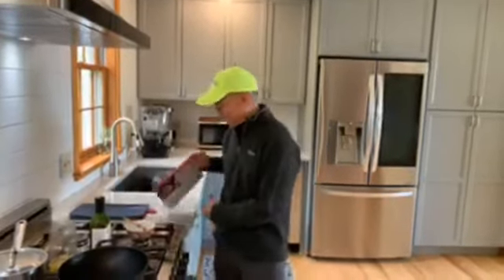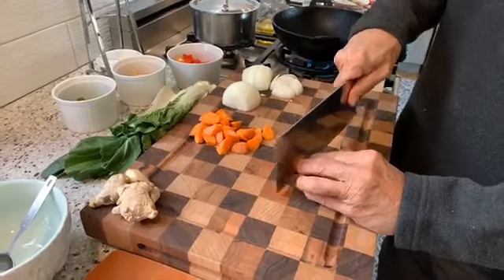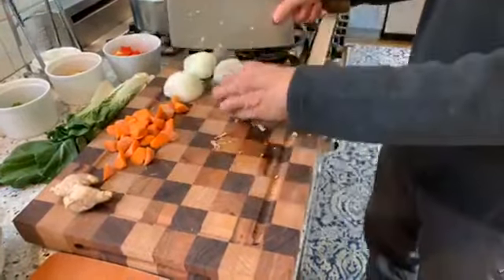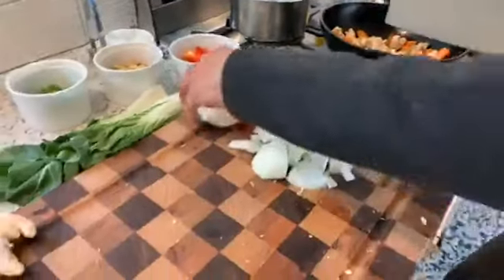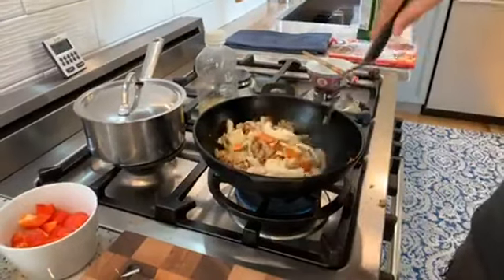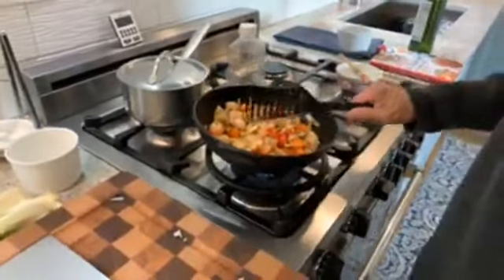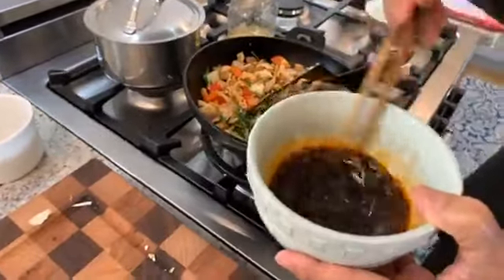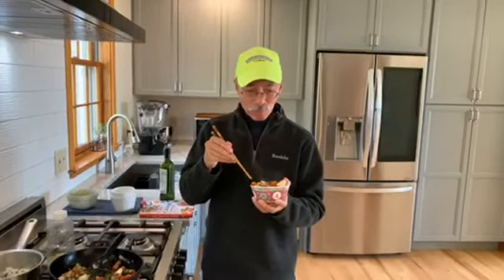Cashew Chicken Stir-fry (Full)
Here's a quick and easy favorite!